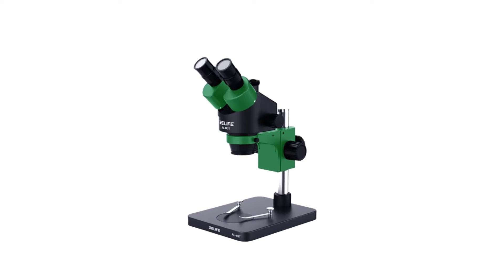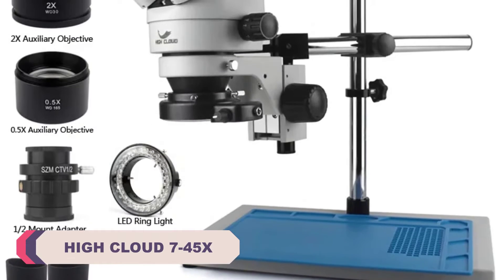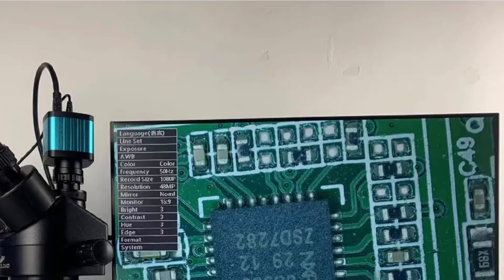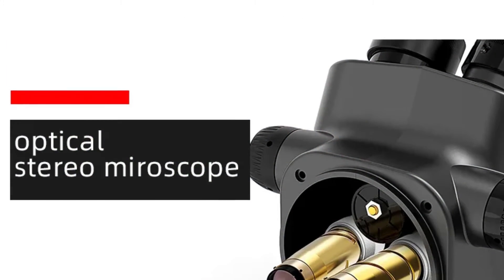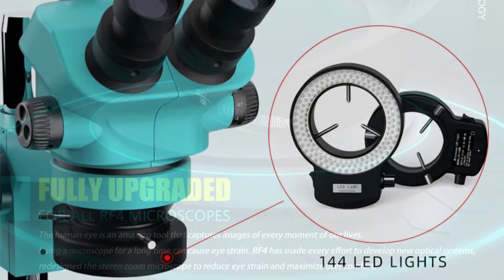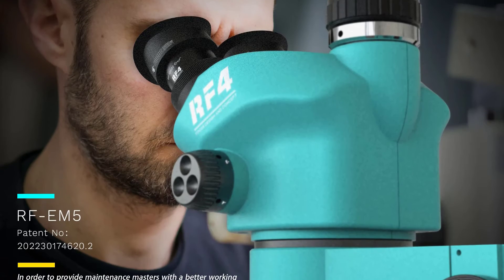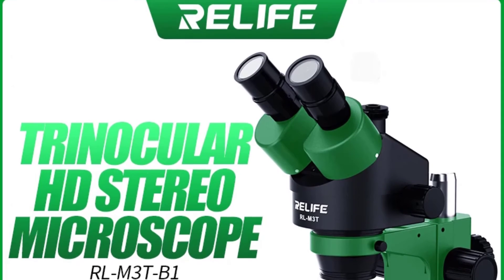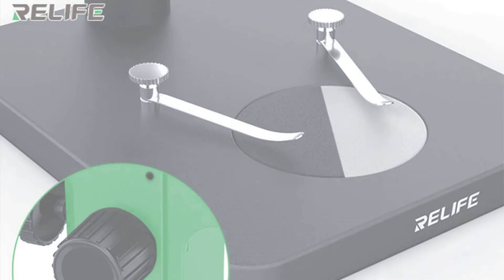✅TOP 5: Best Trinocular Stereo Microscope 2023 (Buying Guide)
✅TOP 5: Best Trinocular Stereo Microscope 2023 (Buying Guide). In this video, we review the Top 5 Best Trinocular Stereo Microscopes available in the market. Here are the Top 5 Best Trinocular Stereo Microscopes.
Top 5 Best Trinocular Stereo Microscopes:
► 100 Best Trinocular Stereo Microscope

► 5. HIGH CLOUD 7-45X Trinocular Stereo Microscope

► 4. Kailiwei Trinocular Stereo Microscope

► 3. RF4 RF7050TV Trinocular Stereo Microscope

► 2. Eakins Trinocular Stereo Microscope

► 1. Kaisi RL-M3T-B1 Trinocular Stereo Microscope

⏱️TIMESTAMPS⏱️
0:00 Intro
0:48 Number 5: HIGH CLOUD 7-45X Trinocular Stereo Microscope
1:49 Number 4: Kailiwei Trinocular Stereo Microscope
2:37 Number 3: RF4 RF7050TV Trinocular Stereo Microscope
3:39 Number 2: Eakins Trinocular Stereo Microscope
4:35 Number 1: Kaisi RL-M3T-B1 Trinocular Stereo Microscope